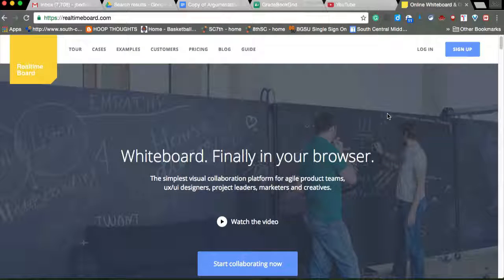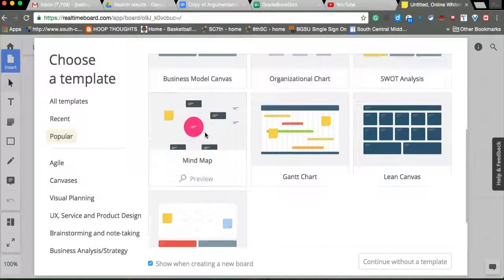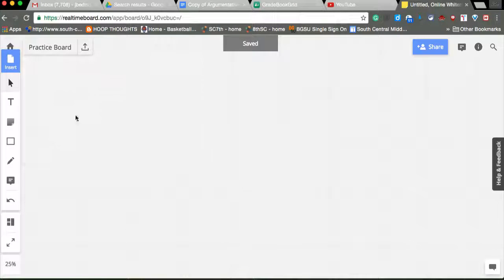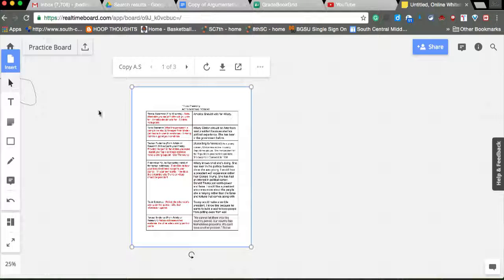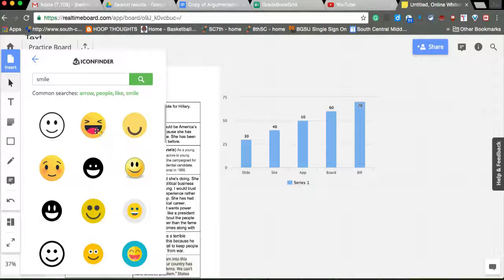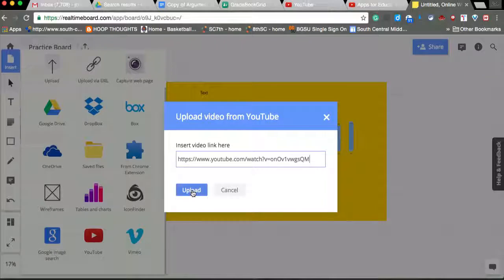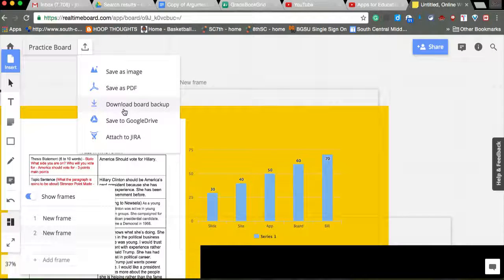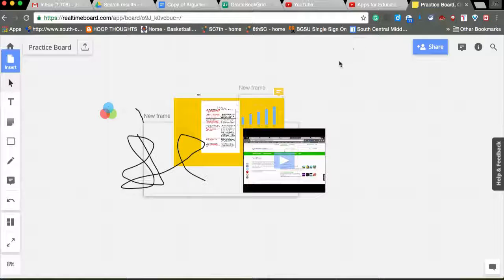Online Whiteboard Realtime board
Video will demonstrate some of the activites and collaborations you can do in Realtimeboard.com which is an online whiteboard that integrates with Google Drive to create a canvas that can be used for anything. Great Collaboration Tool